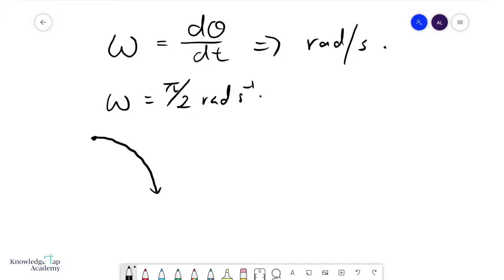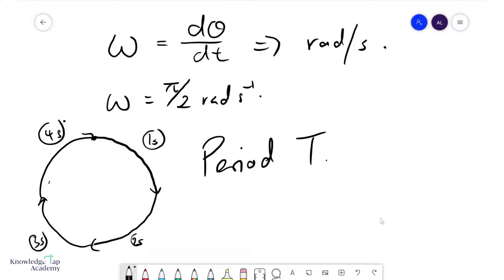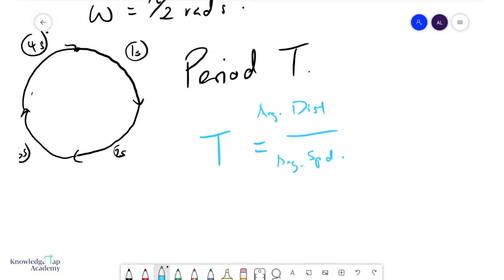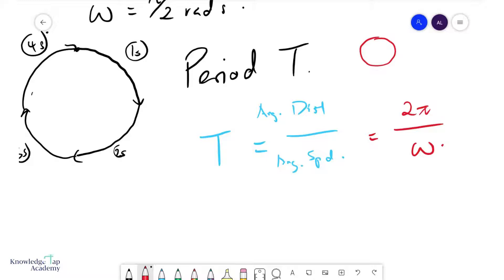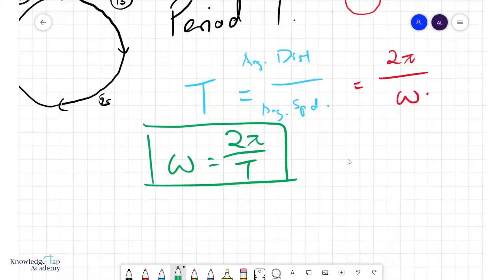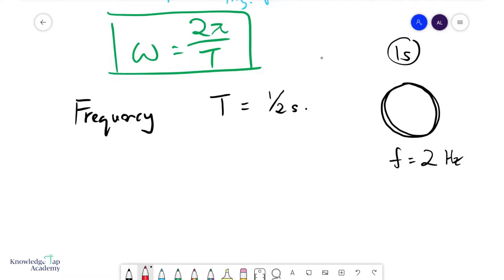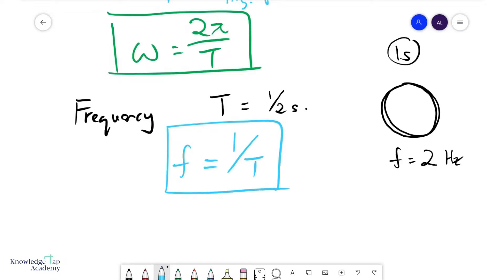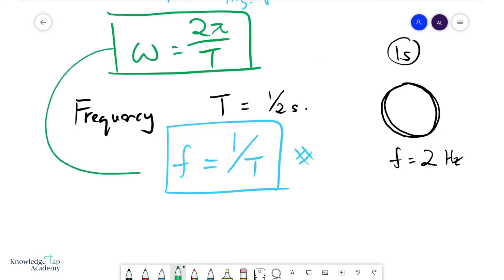GCE A Level Physics | Angular Velocity, Period and Frequency (Circular Motion Chapter)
To further describe an object in circular motion, we can also consider its period and frequency. The GCE A Levels requires us to relate angular velocity, period and frequency together and to interpret them. This video will discuss these concepts.